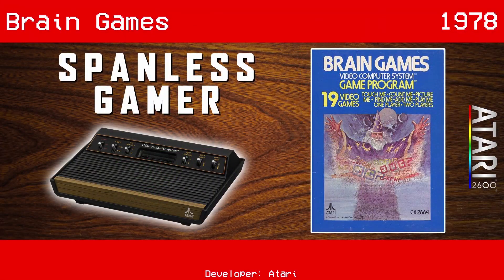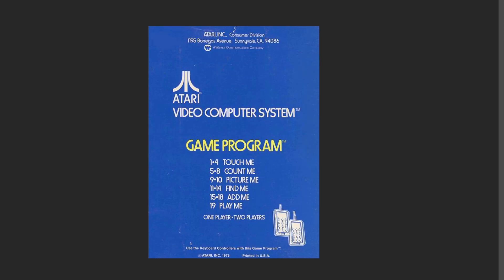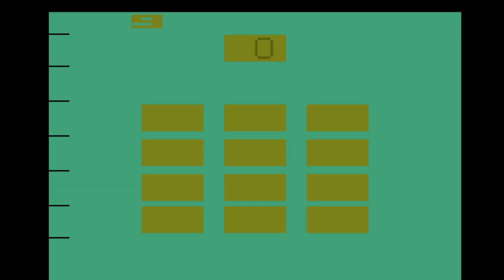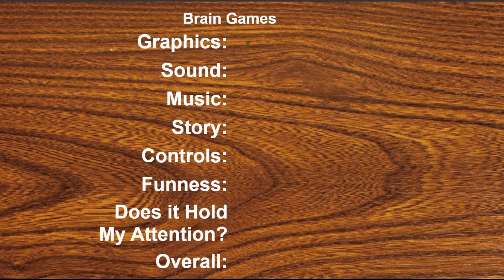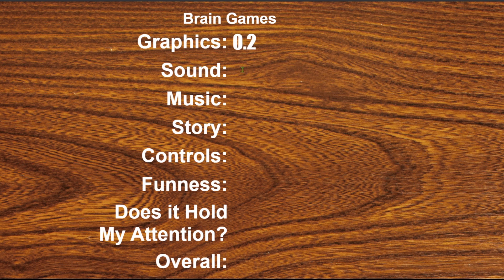A015 - Brain Games - Atari 2600 - Can you touch the dirty wizard?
Find me, then play and touch me. The beard hides many secrets.